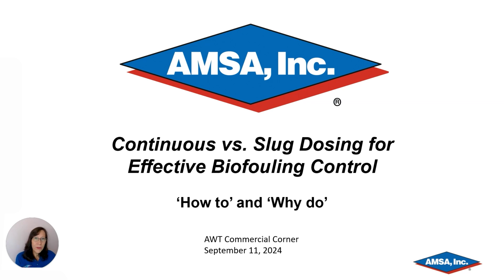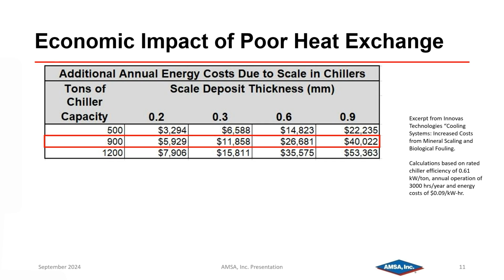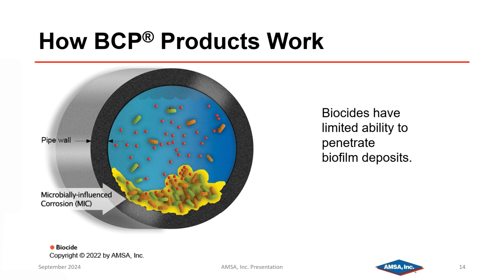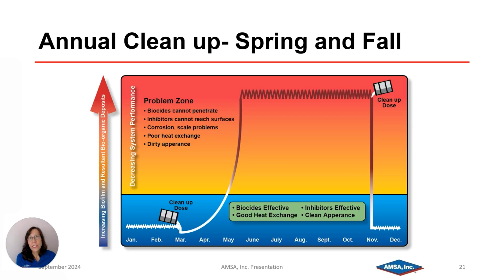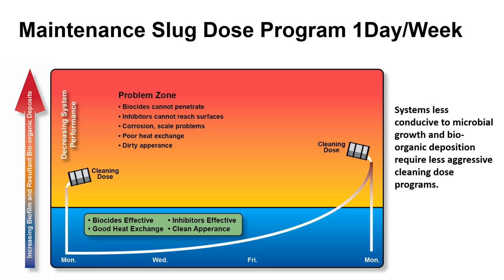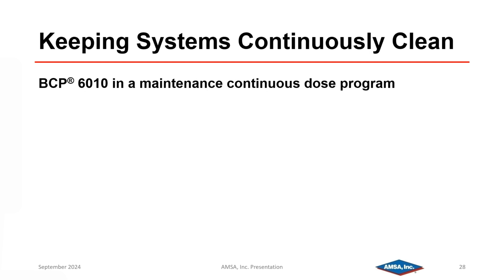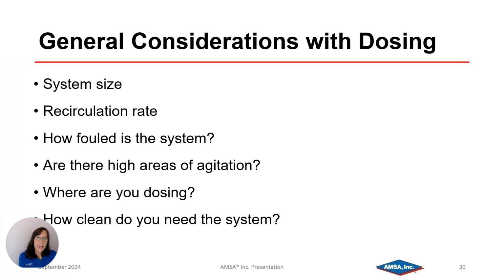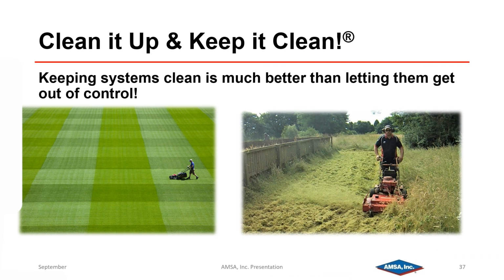Continuous vs. Slug Dosing for Effective Biofouling Control: ‘How to’ and Why Do’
Adding AMSA BCP® products to a cooling water treatment biocide program improves biofilm control.  Watch this video to learn how to dose BCP® products in slug and continuous dose programs as well as considerations to determine which method meets your intended performance outcomes.